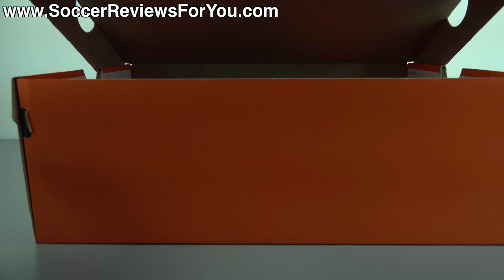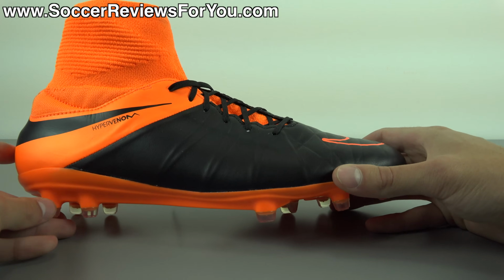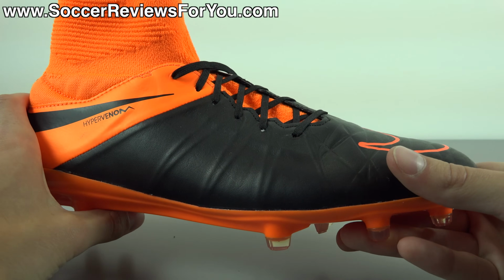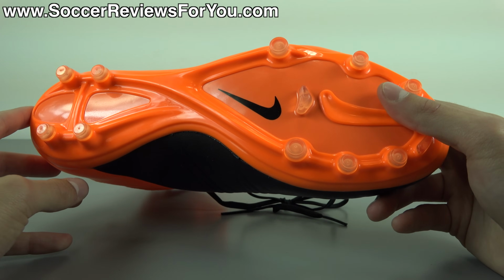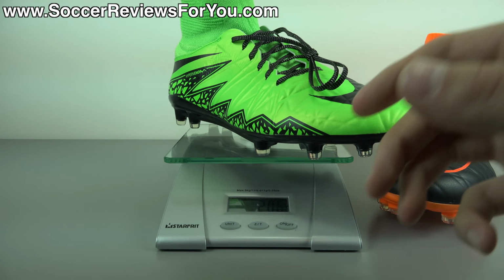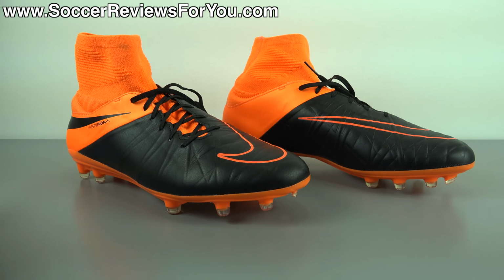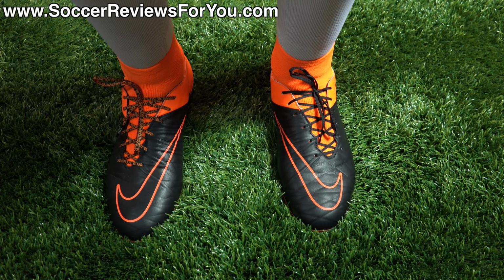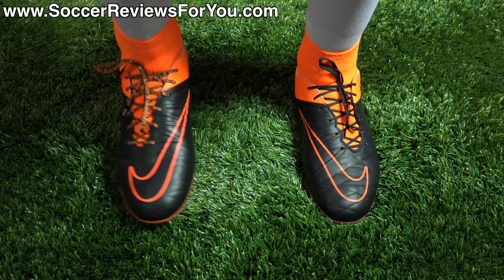Leather Nike Hypervenom Phatal 2 DF (Tech Craft Pack) - Review + On Feet